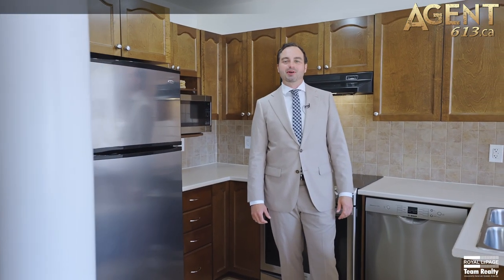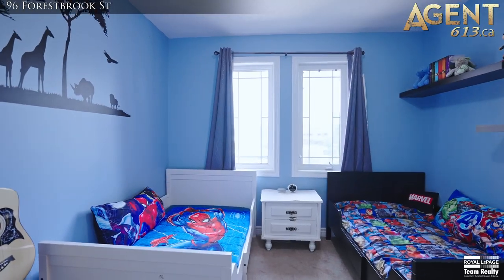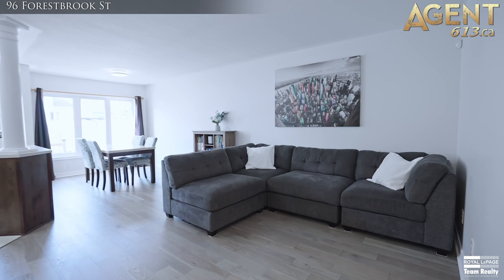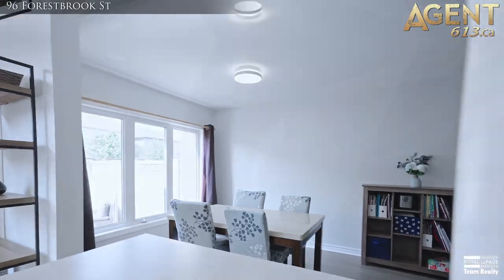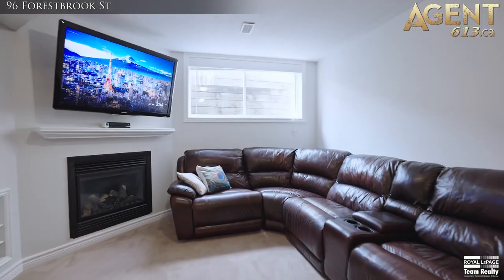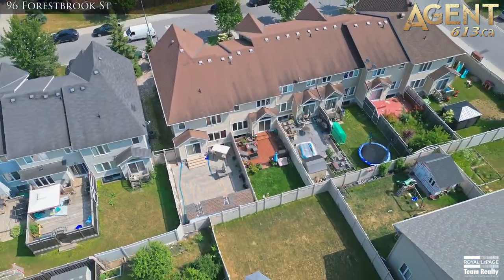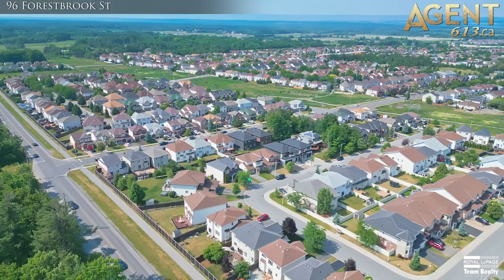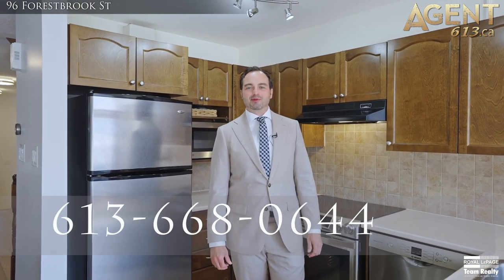96 Forestbrook Street in Morgan's Grant/Kanata North. Ottawa home for sale by Tim Hewson Agent613.ca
This meticulously well maintained & updated 3 bedroom, 3 bathroom executive townhome in Morgan’s Grant is sure to impress. This highly desirable Minto Manhattan model that has been freshly painted from top to bottom features an open concept main floor with pristine brand new hardwood flooring & tile throughout, large windows to let all the natural light in & a gourmet eat-in kitchen complete with upgraded cupboards, counter tops, tile back splash & an island for added storage & counter space. The second level offers 3 generously sized bedrooms. The primary bedroom retreat boasts a 4 piece ensuite with soaker tub & walk-in closet. The fully finished lower level has a spacious family room with natural gas fireplace, an updated finished laundry room & lots of storage. The fully fenced backyard is a peaceful place to hang out & includes a new deck, vegetable garden & nice lawn all ready for you to sit back and relax. The neighbourhood is amazing. In the heart of Silicon Valley North, steps away from one of the Capital's greatest natural playgrounds, the South March Highlands. Close to several great schools, championship golf courses, awesome parks, the Richcraft Recreation Center & the park & ride. Makes this tremendous location convenient & very accessible.